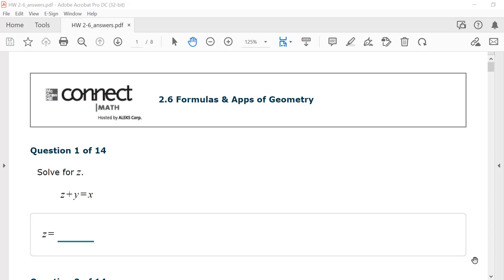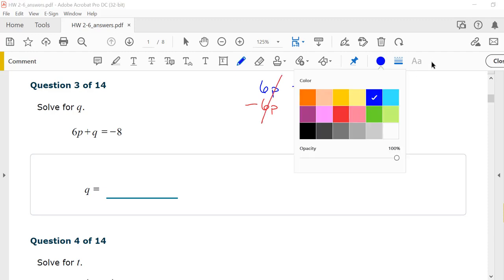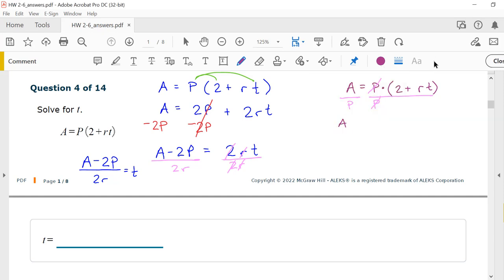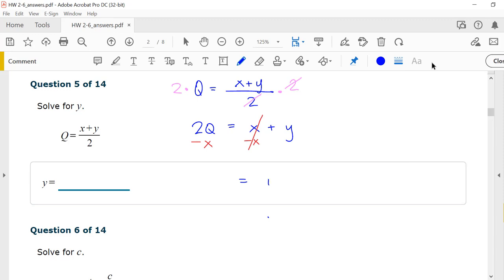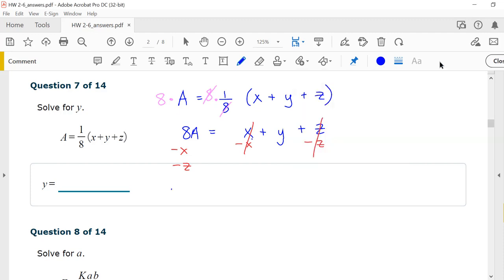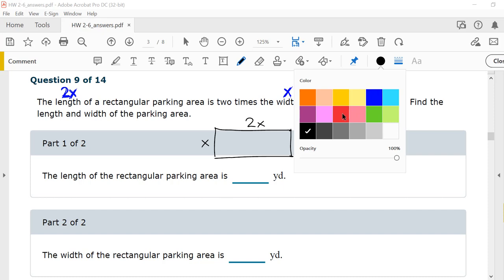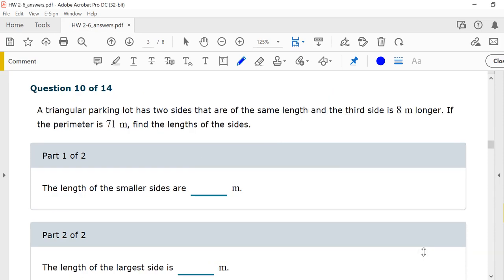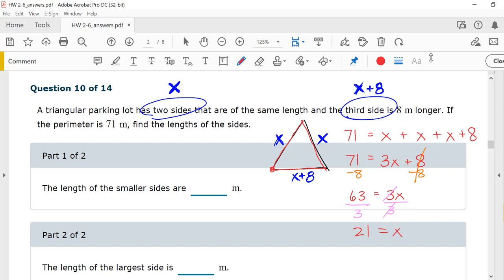0308 HW 2 6 a